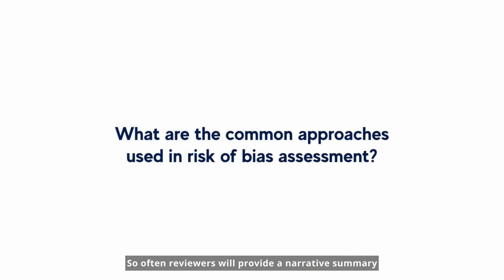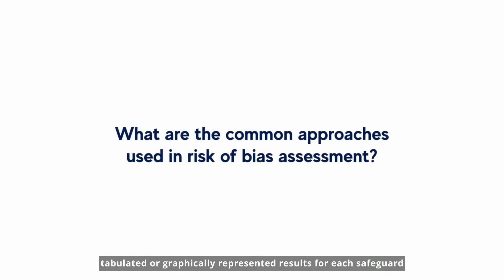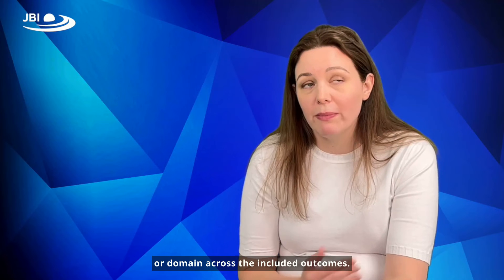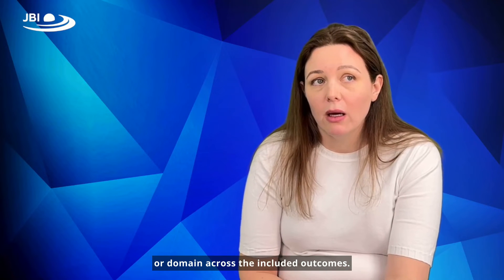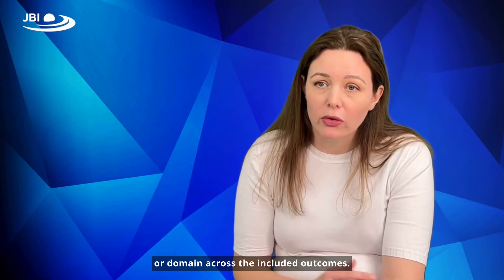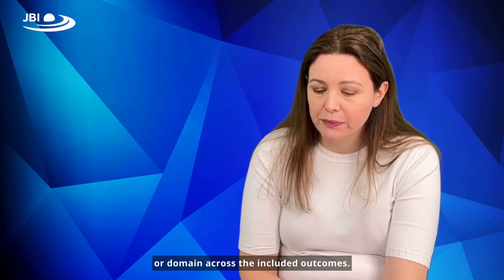Risk of bias assessment: common tool structures and approaches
Lead author Dr Jennifer Stone provides a video abstract of the paper, 'Common tool structures and approaches to risk of bias assessment: implications for systematic reviewers'.

Chapters:

00:00 - Introduction
00:14 - What does the term 'safeguard' mean?
00:33 - How do safeguards differ from signalling questions?
00:49 - Typical structures used in risk of bias assessment tools
01:43 - Common approaches used in risk of bias assessment
02:19 - JBI approach to risk of bias assessment

This paper accompanies another in the methodology issue of JBI Evidence Synthesis,  'The revised JBI critical appraisal tool for the assessment of risk of bias for quasi-experimental studies.'

Find the updated critical appraisal tool for risk of bias assessment of quasi-experimental studies